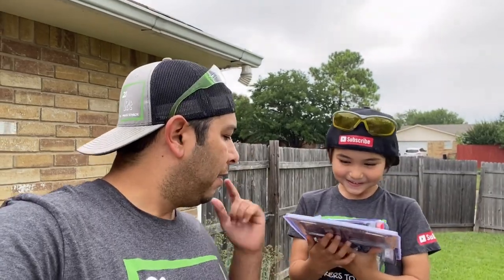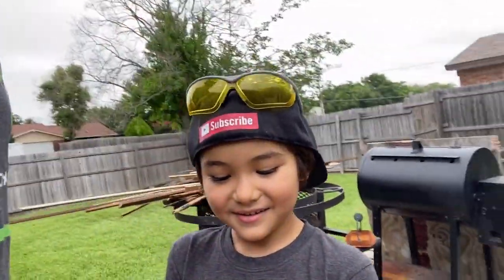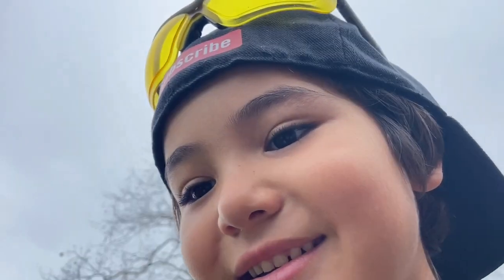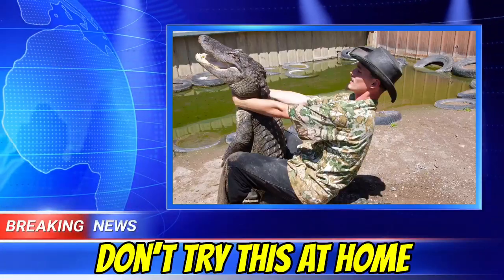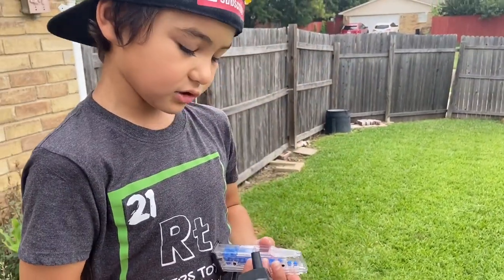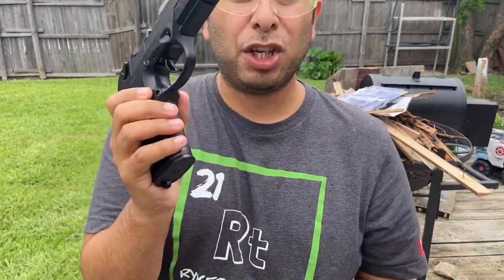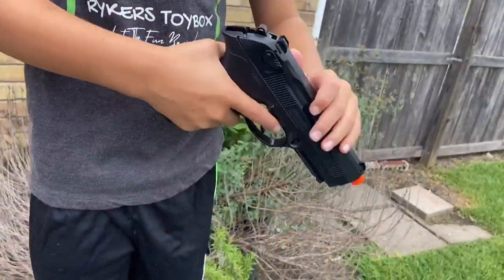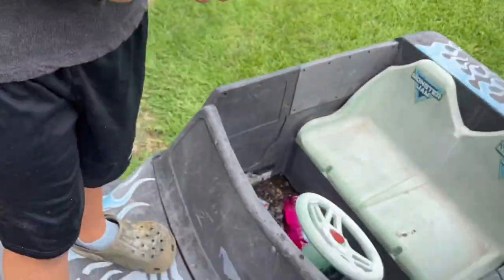Beretta Airsoft BB Pistol PX4 Storm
today we have the Beretta PX4 Storm Airsoft bb gun pistol. this is the second of three airsoft pistols we purchased on our Academy Shopping Vlog. this was the cheapest out of all three at 22.99. lets see if this Beretta  airsoft pistol was worth the price.

below are my amazon affiliate links where we will earn a small commission if the items are purchased via the amazon link provided. the items will not cost you any extra.